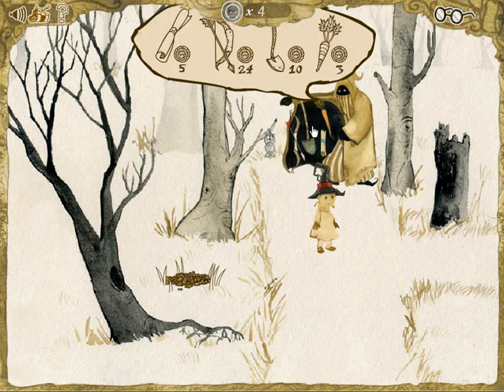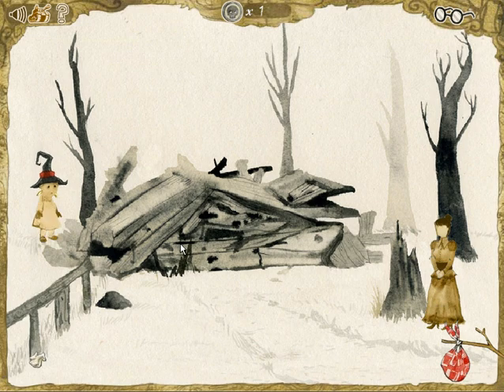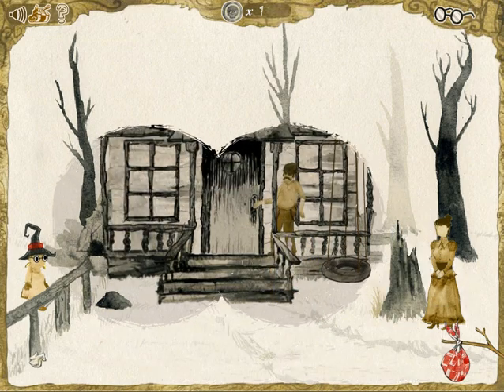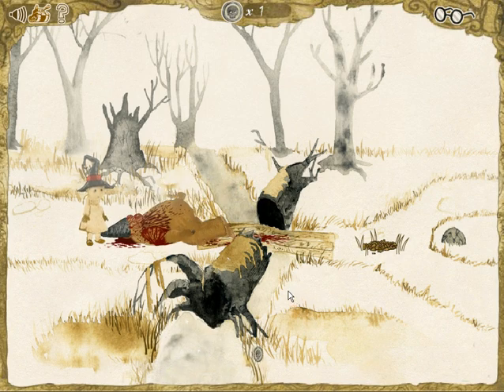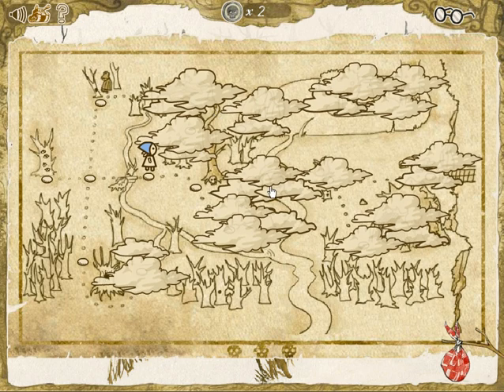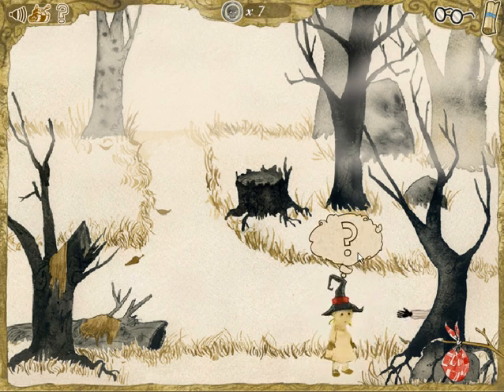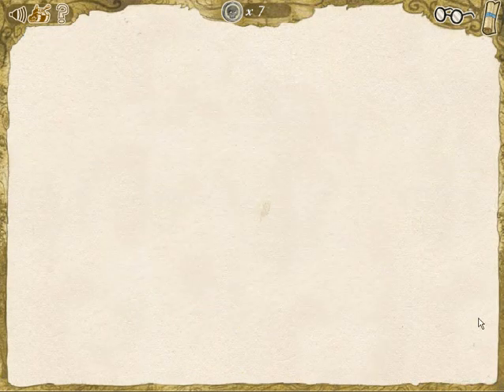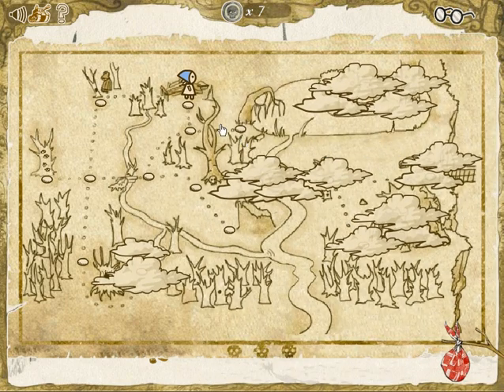Let's Play Flash - Gretel & Hansel 2 part 2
I do not want any comments about anything I might have missed until you see all 5 videos.  Offending comments will be deleted.

This video crashed Premiere so I had to upload the raw 1.67 GB file.  It took 8 hours to upload and nearly 16 hours to process.